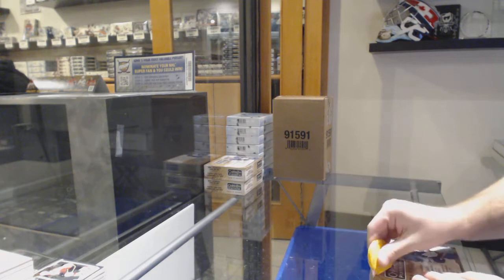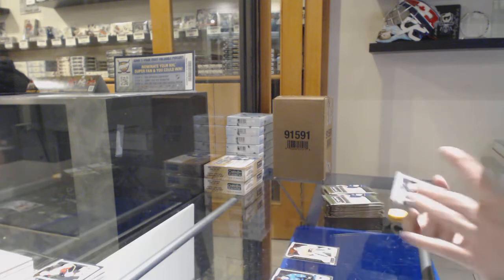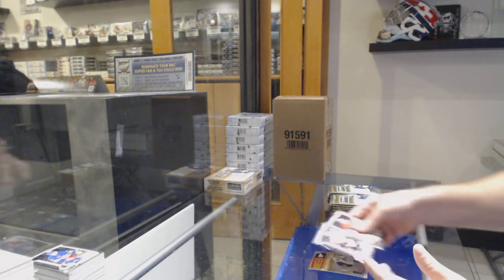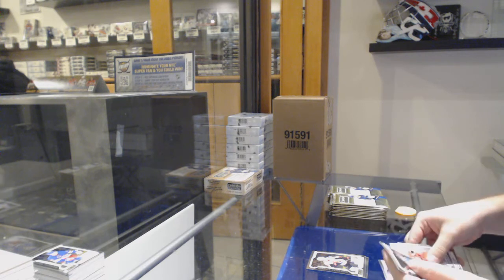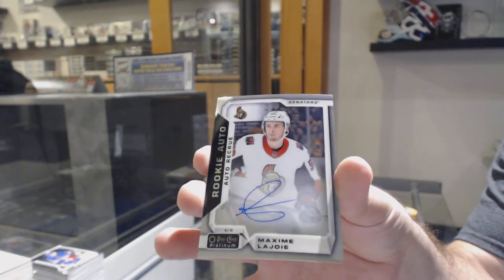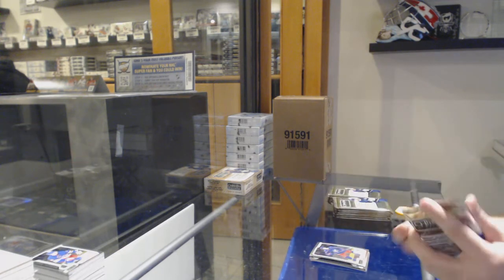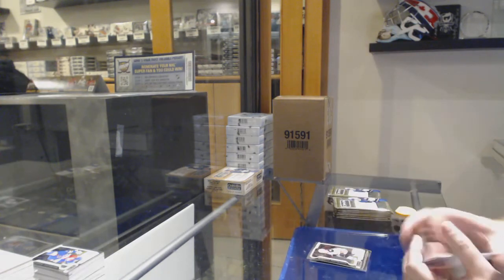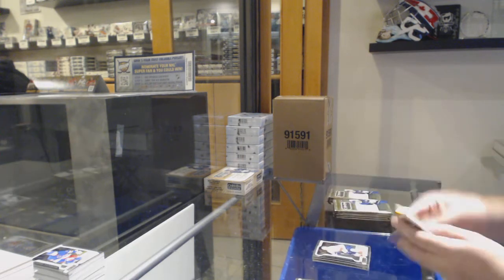18-19 Upper Deck Platinum Hockey 4 Box Break - C&C GB #10,719